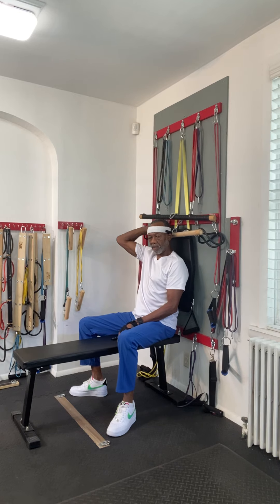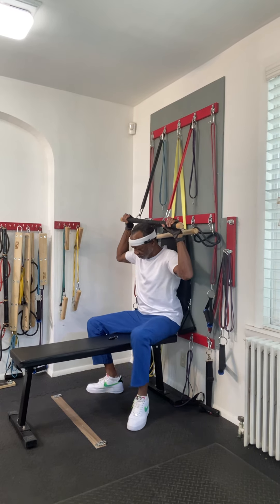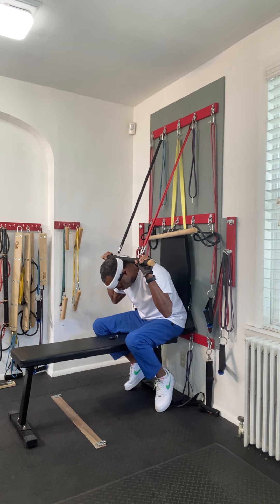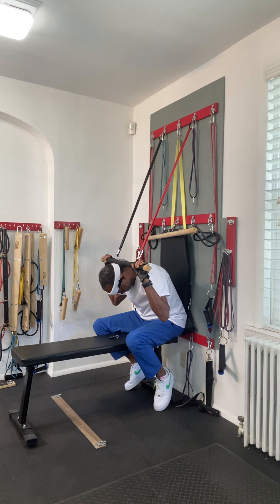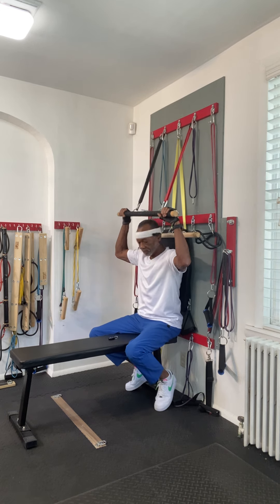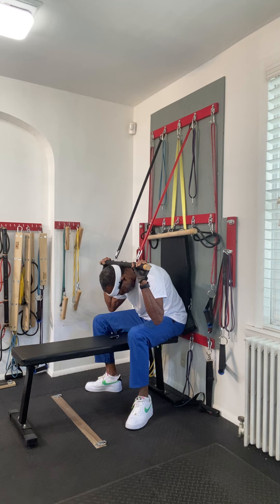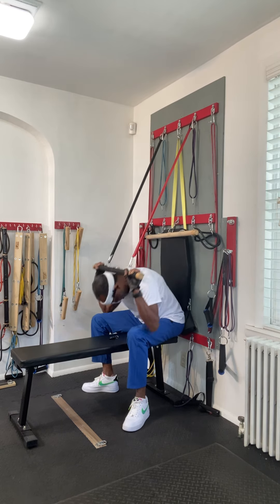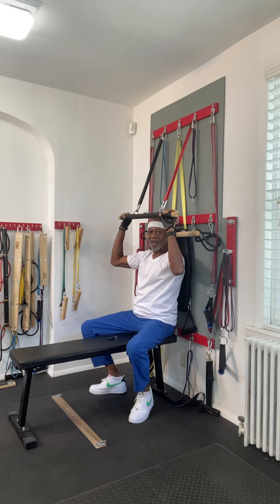#0871. Reel - The Latchbar Wall Mount - Strengthening Exercise.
Exercise with the Latchbar resistance band attachment system and get your health back on track. The Latchbar is the missing piece for resistance band recognition. There are many people that don't believe in resistance band development. I understand, that's because there was no Latchbar. Now there is a Latchbar attachment system that makes all the difference. This revolutionary device changes the negative views surrounding resistance band workouts. Get lean and fit using the Latchbar. With the Latchbar you will be able to work your muscles even harder using resistance than you would with traditional weights. Even your muscles & joints will be less prouned to injury using resistance bands with the Latchbar. Using the attachment system you will have a lot more leverage to get the maximum out of your resistance bands, straps or chain. Let's get into shape using the Latchbar attachment system.